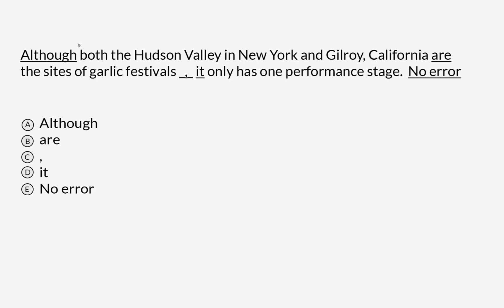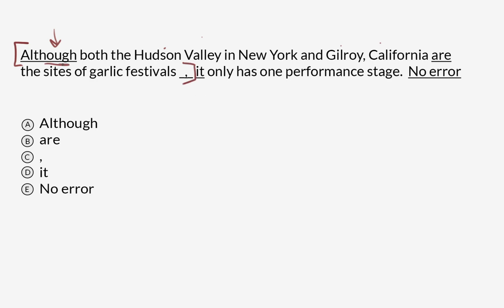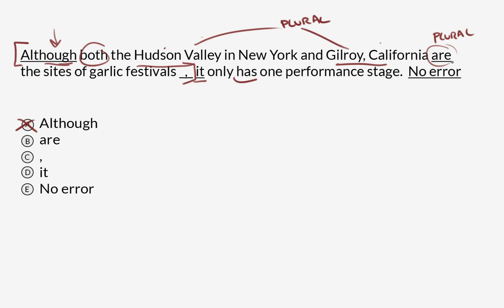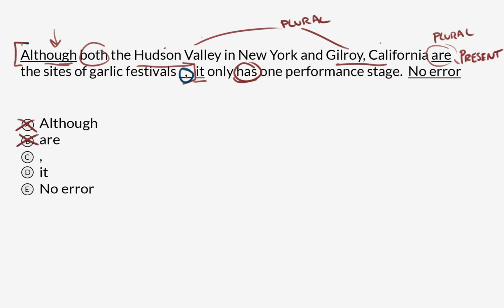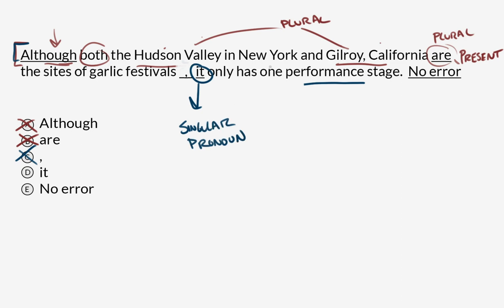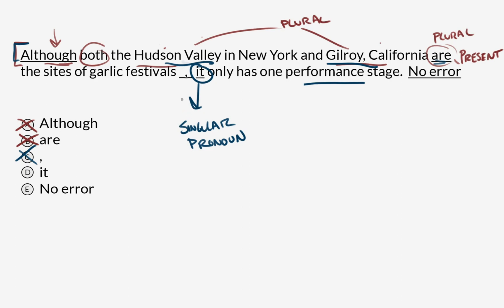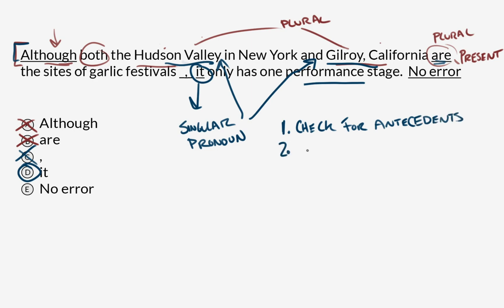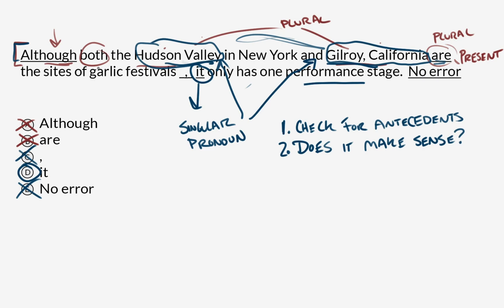Pronoun clarity | Praxis Core Writing | Khan Academy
Watch David work through a pronoun clarity question from the Praxis Core Writing test.